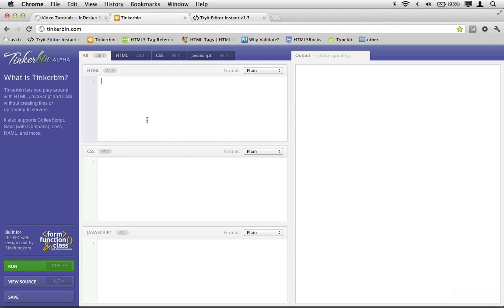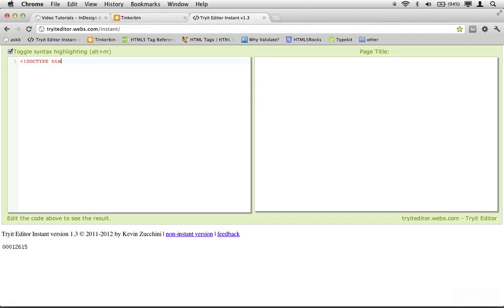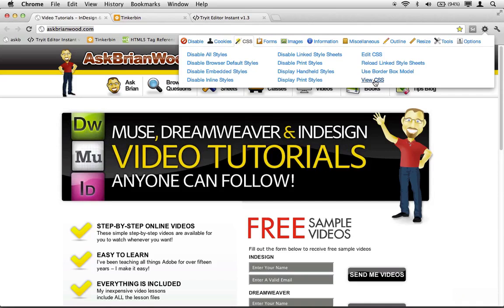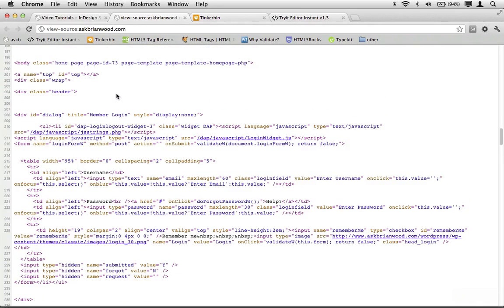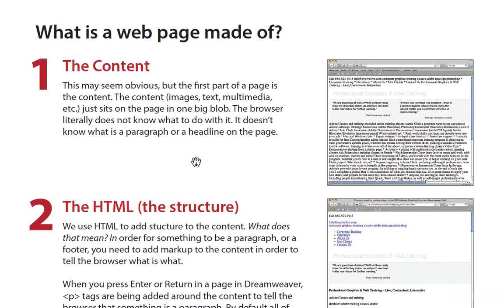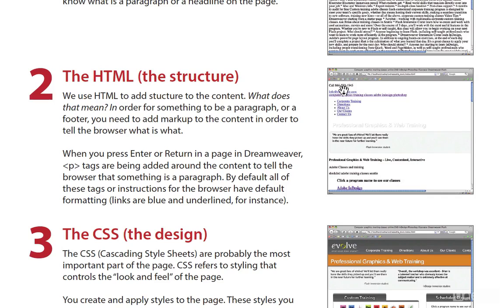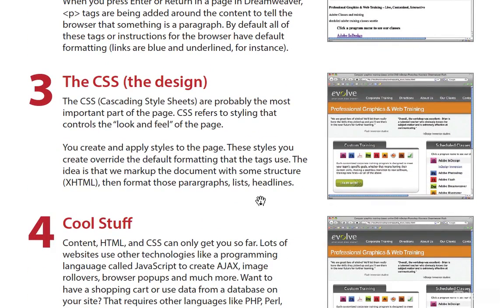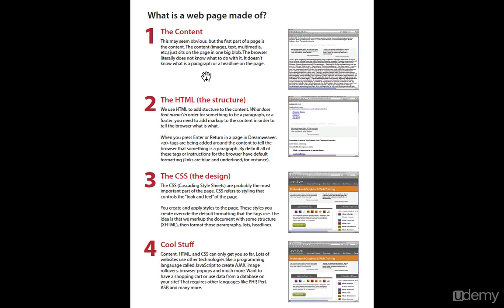An Overview of HTML and CSS